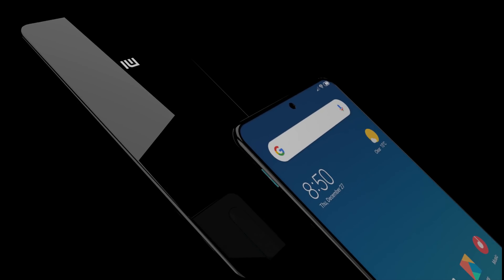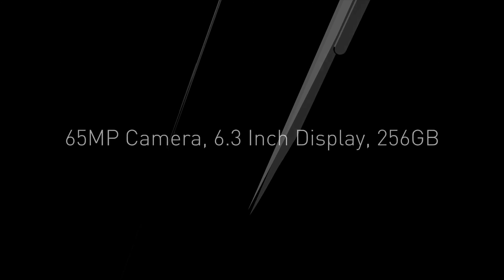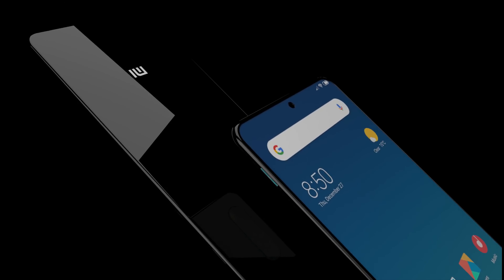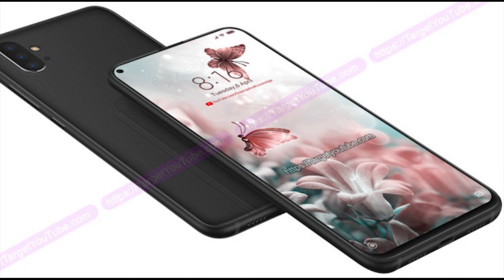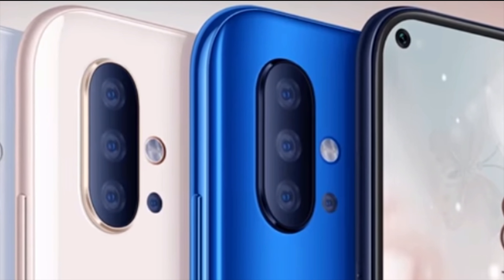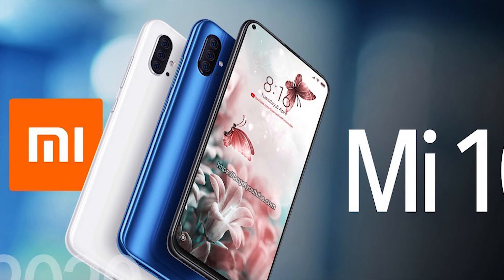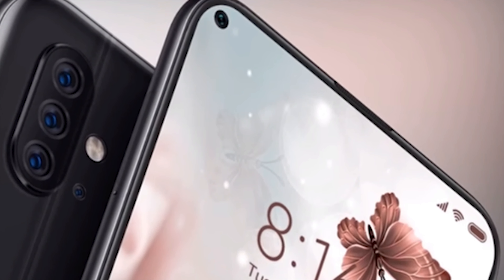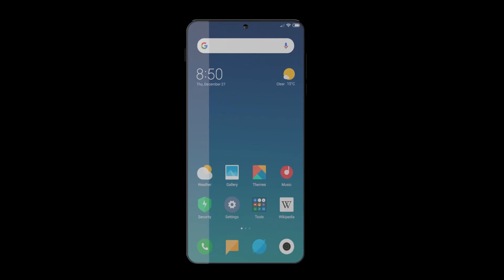XIAOMI MI 10 - The Next Flagship Killer!?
The upcoming Xiaomi Mi 10 is set to pack incredible specs at an even better price tag & i'll be sharing all the details in todays video!

Xiaomi have always been well known for high spec devices at a more reasonable cost and the xiaomi mi 10 will be no different. While mi 9 variants have just been released focus is now switching to the upcoming xiaomi mi 10. We have had various leaks and reports of hardware & design of the Mi 10 so in todays video we will cover specs, price, design & launch of the xiaomi mi 10. We also have an official unboxing and hands on video of the xiaomi mi 10